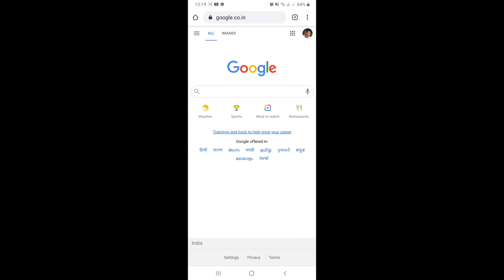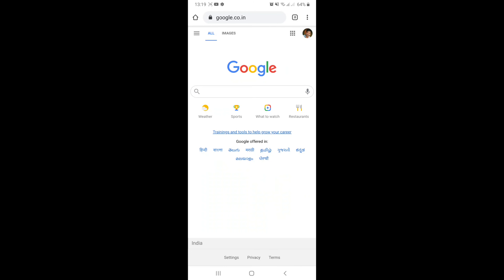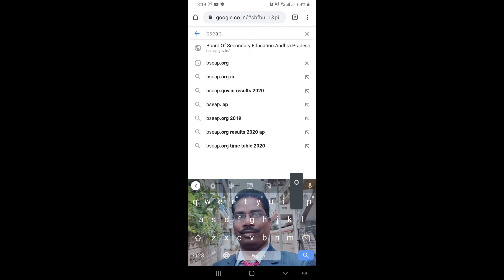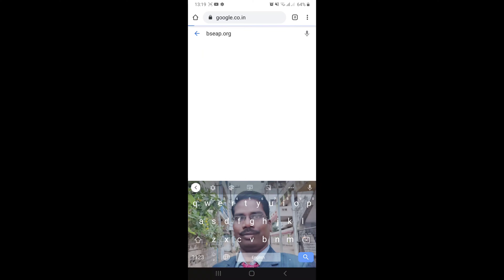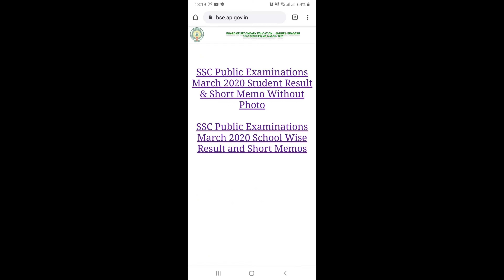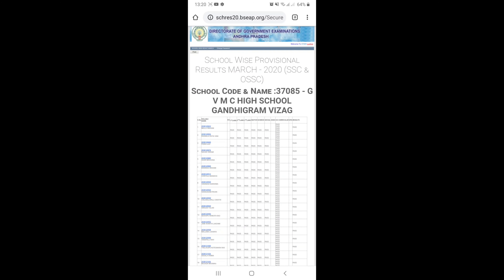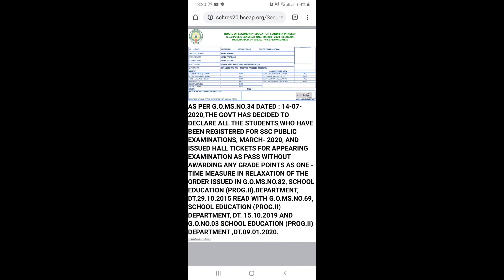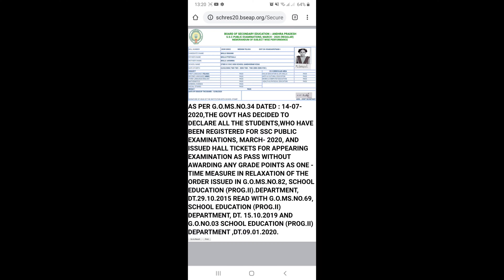How to Download AP 10th class Marks Memo with Photo